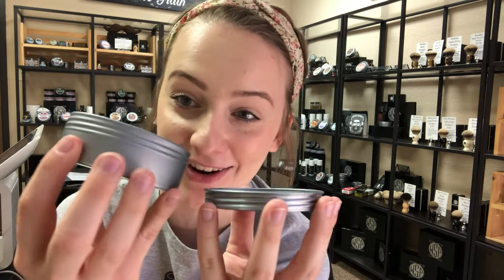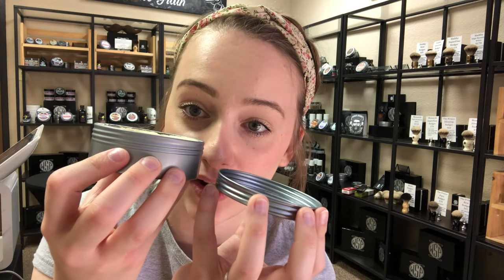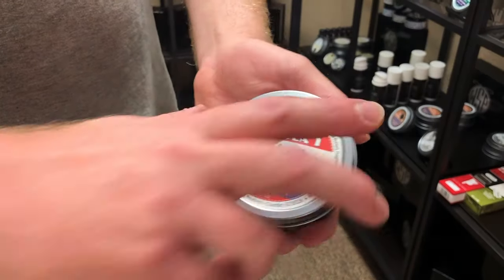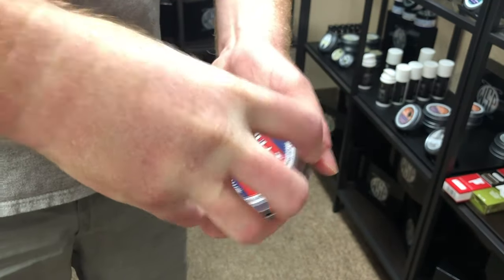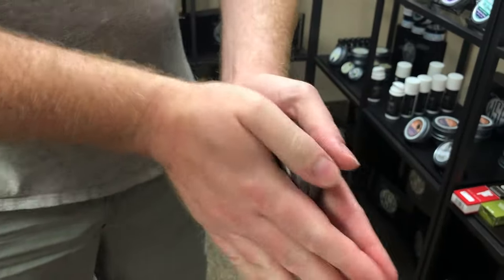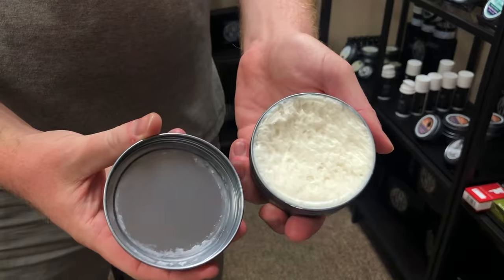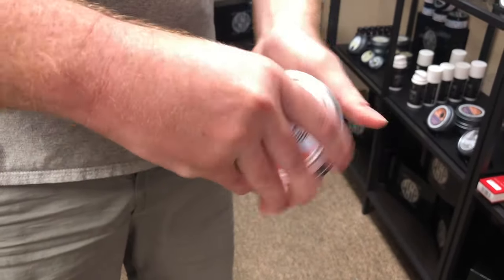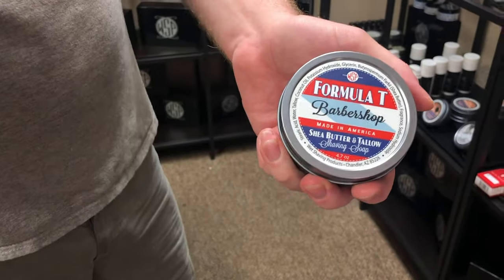How to Open a Stuck Tin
Sometimes, tins get jammed...but, don't pull out your big pliers yet. Check out this video where Mel and Cory give their top tips on how to prevent a tin from jamming and on how to get a tin open. Check out our blog for a written explanation of this process

Check out all the products in this video and more by visiting wetshavingproducts.com. If you have any questions or concerns, reach out to Mel via email or on any of our social media channels.